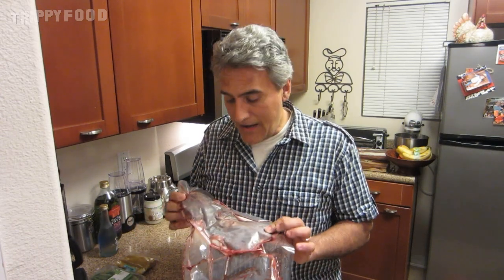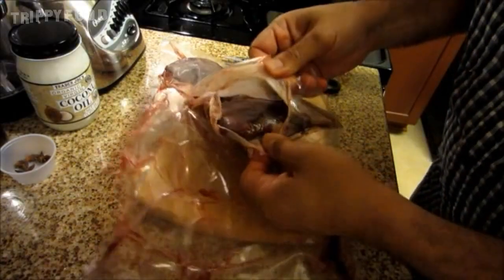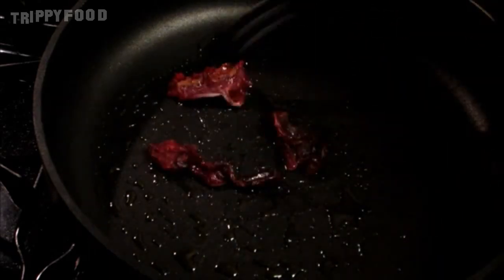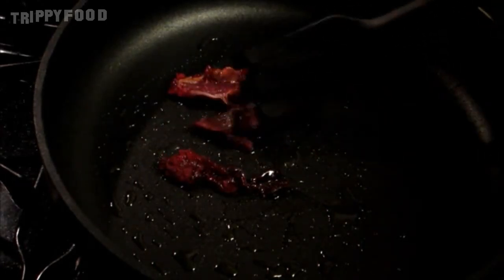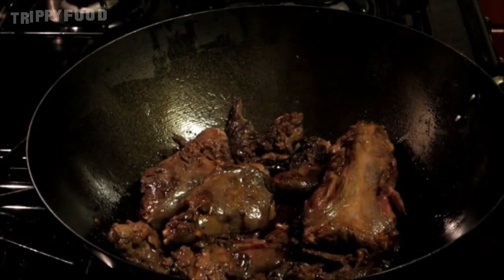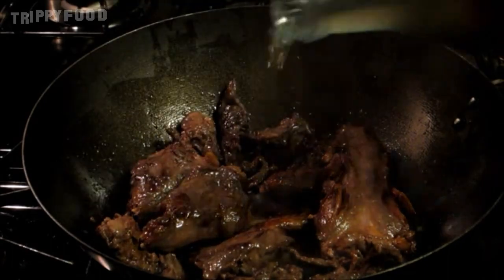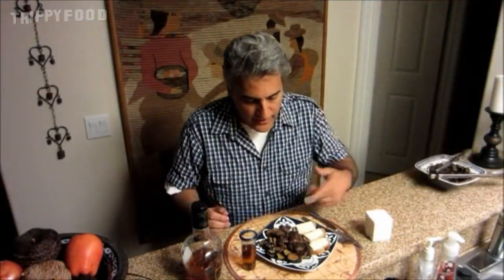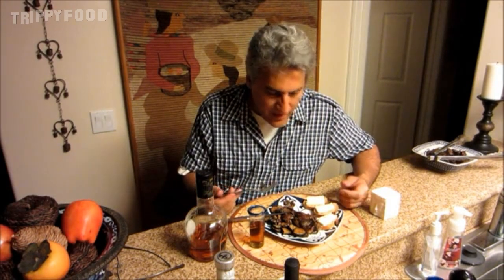Tales From the Vaults: muskrat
We've dusted the cobwebs of some of these beauties we've found in our archives - on this installment of Tales From the Vaults, we head to the golden age of 2013, when Val cooks up some muskrat from Exotic Meat Market.